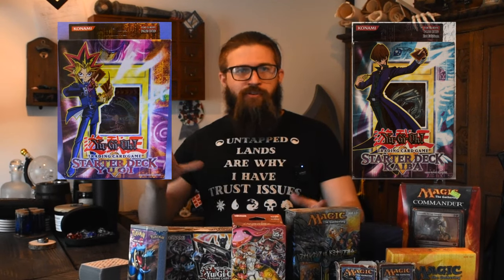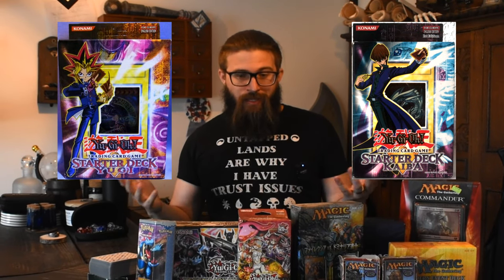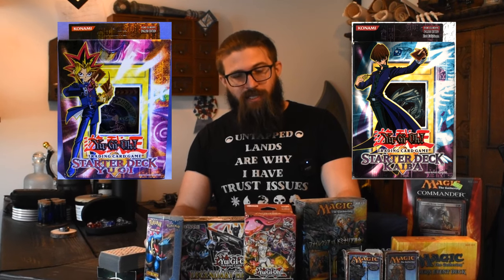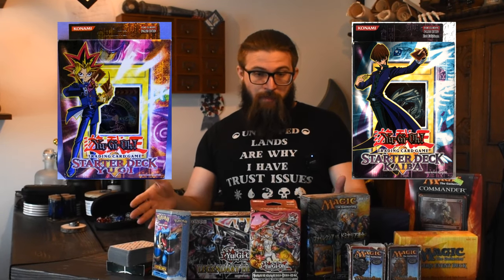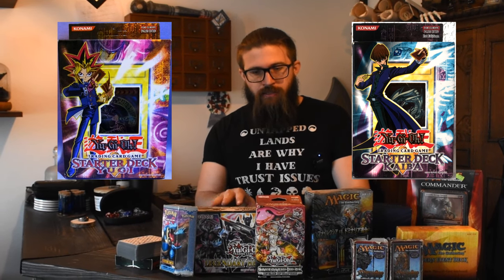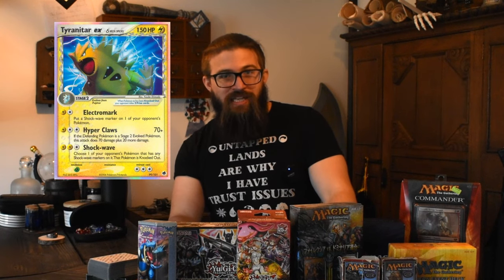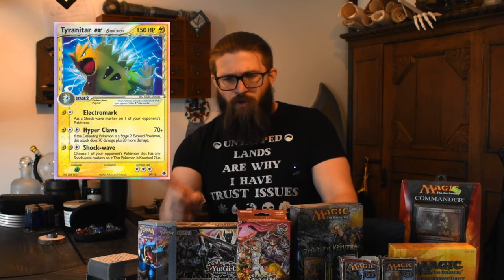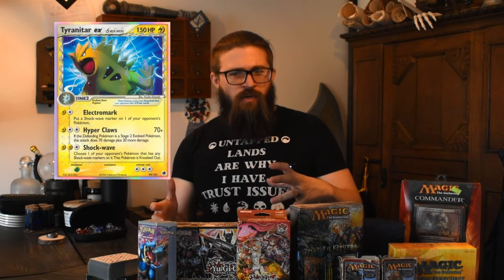Magic the Gathering Starter Decks Aren't Cutting It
Hi. My name is Jake and I think Magic the Gathering has a Starter Deck problem. Starter decks are great for brand new players, but there are no products that are useful for anyone who has been playing for a while. This doesn't stop them from making great commander starter decks, but there is zero effort made towards making interesting engaging 60 card starter decks. If that sounds fun, pull up a chair, have a seat at the table, and let's talk games.

Credit:
NEFFEX - Memories